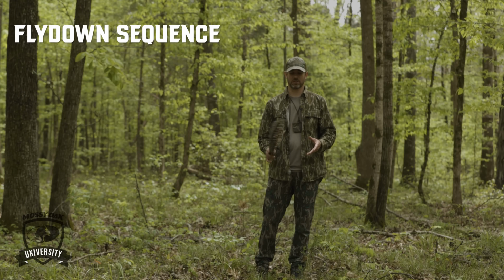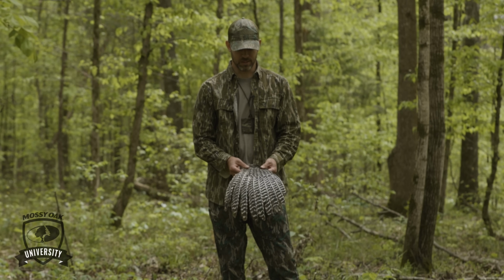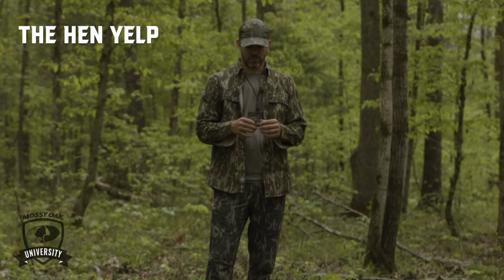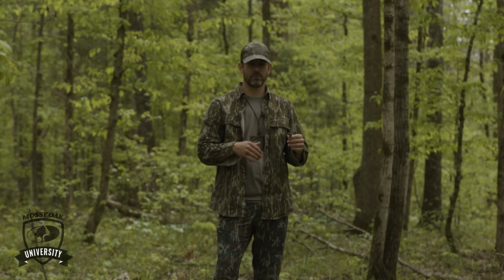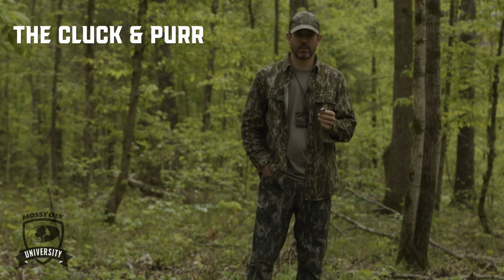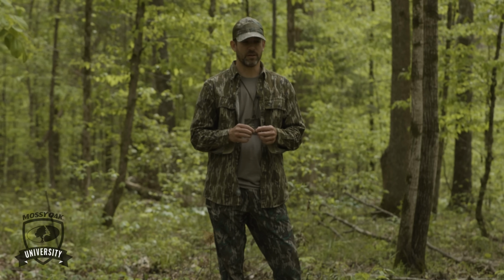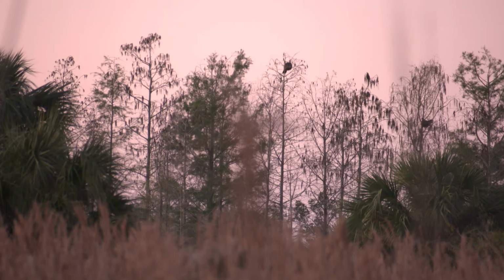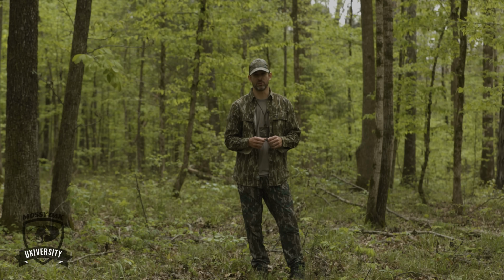Dave Owens' Comprehensive Scenario Turkey Calling Tips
Dave Owens of the Pinhoti Project is well known in the hunting community for his champion-winning diaphragm turkey calling. In this Comprehensive video he teaches Mossy Oak’s viewers how to call turkeys up using both beginner, intermediate, and advanced sequences on the mouth call.

For all your hunting gear needs, head to the Mossy Oak Store.